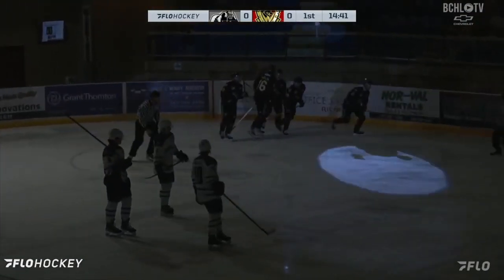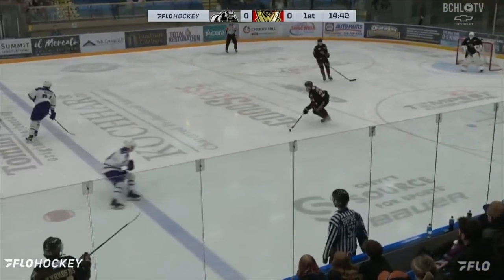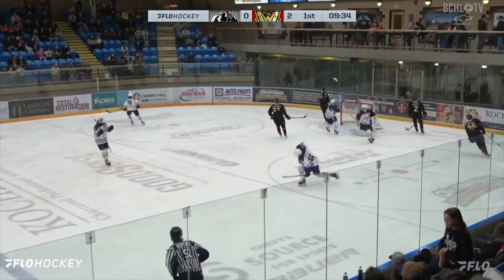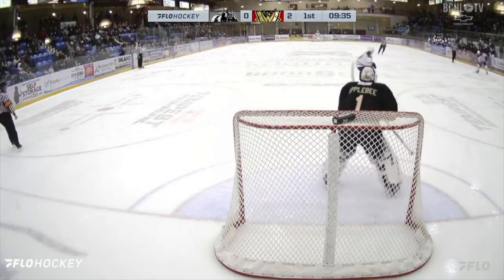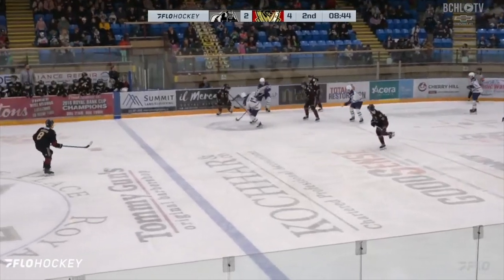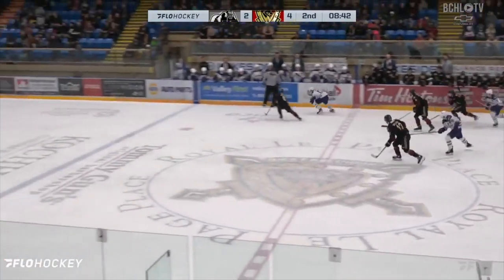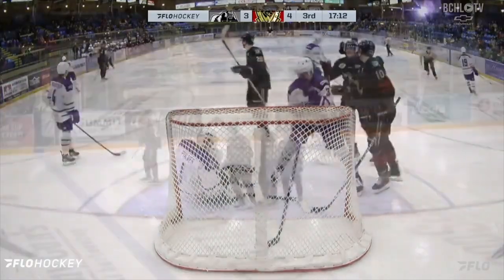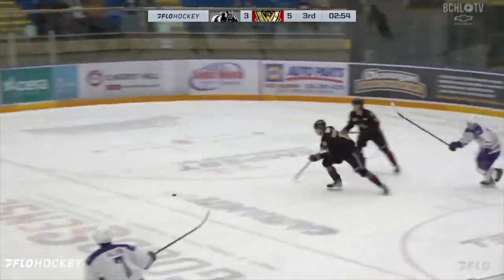Highlights vs. Salmon Arm (Feb. 16)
Four goals in the opening period helped the Warriors to their 25th win of the season on Friday night as they knocked off the Salmon Arm Silverbacks by a 5-4 score at Royal LePage Place!